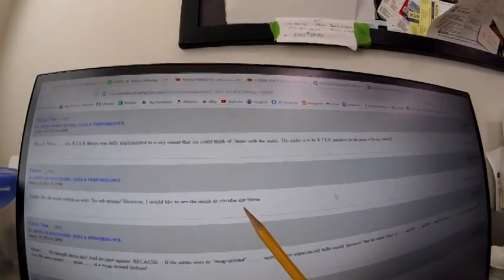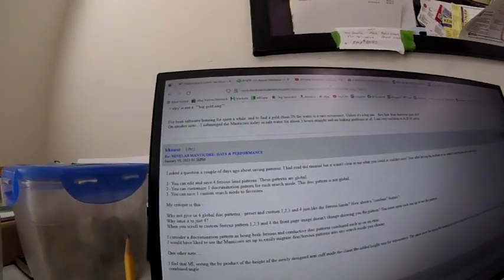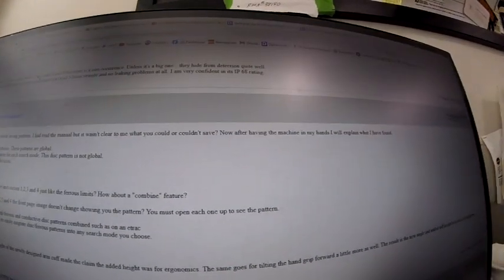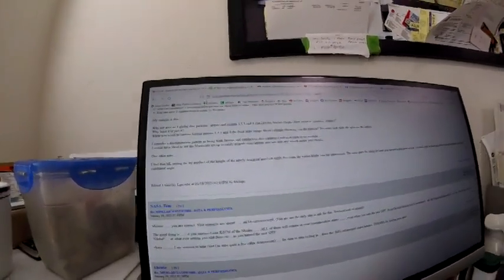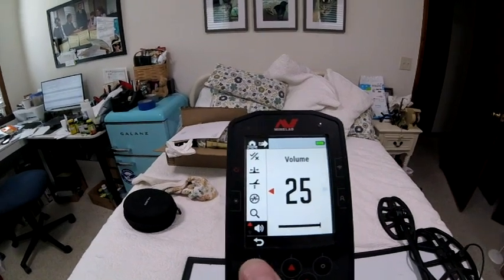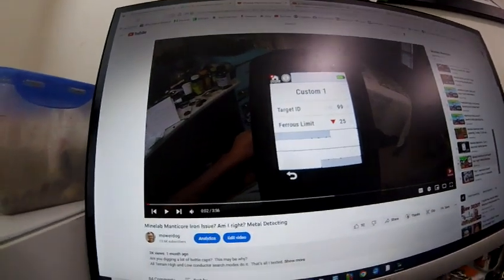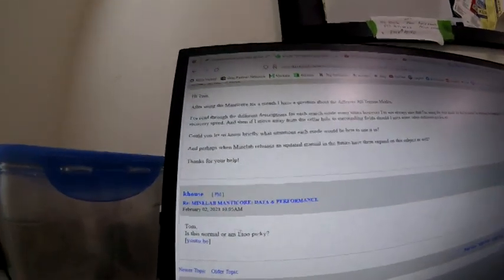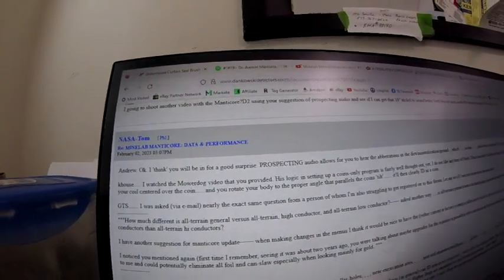Part 2. Minelab Manticore issues. Honest review vs etrac vs Vanquish vs Simplex vs V3i.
Listen up Minelab engineers! The good and bad in comparison to other machines.